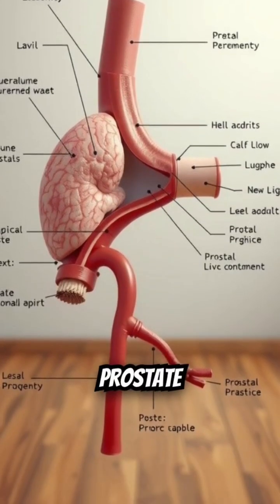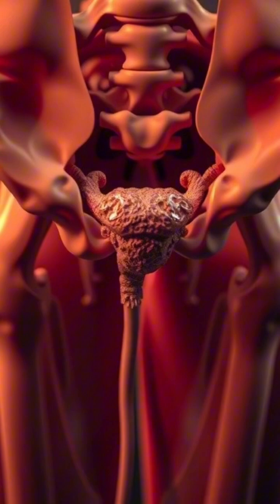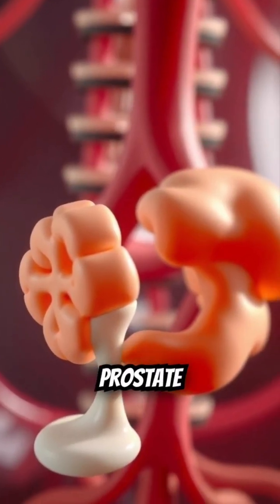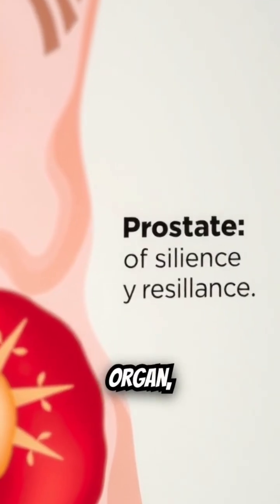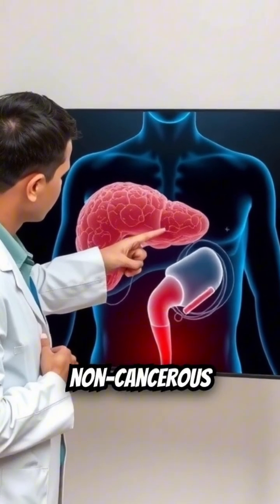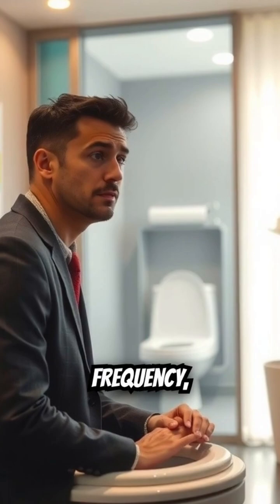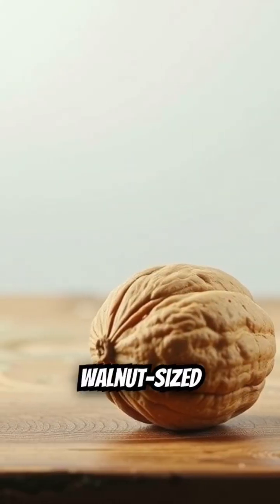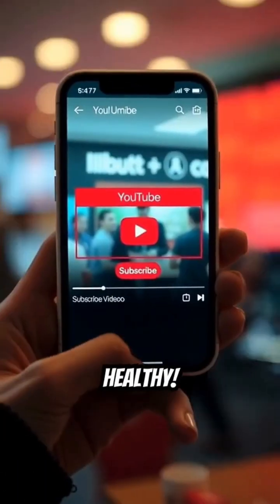Prostate: Why This Gland Is CRUCIAL for Male Health!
Understanding the Prostate:
The prostate is a small gland vital to the male reproductive and urinary systems. This topic explores its essential biological function—producing seminal fluid that nourishes and transports sperm—and its significant role in overall male health. Understanding the prostate is crucial for recognizing the common conditions that can affect it, such as benign prostatic hyperplasia (BPH) and prostate cancer, and emphasizing the importance of proactive screening and care.